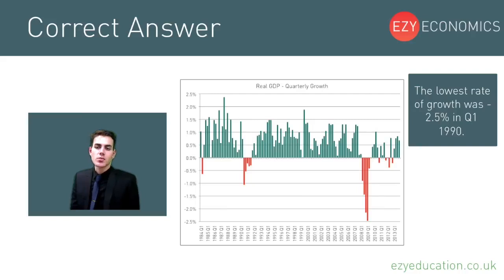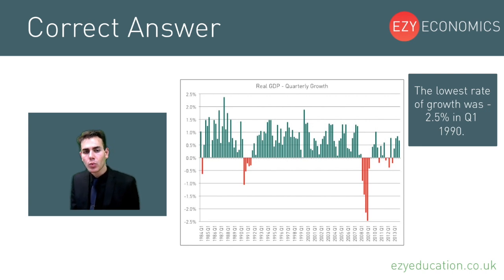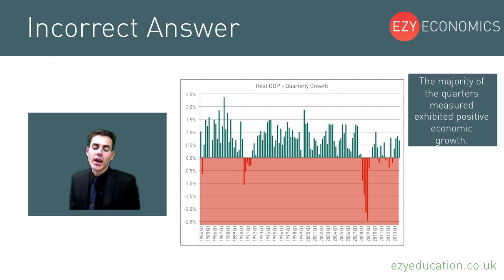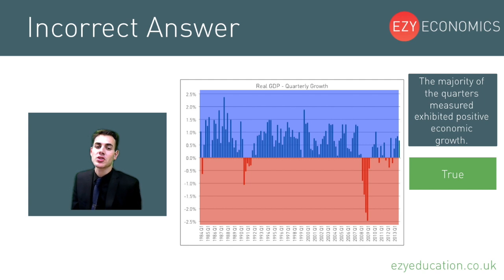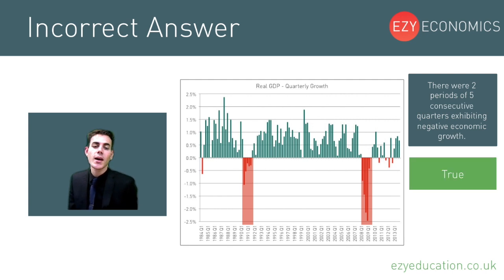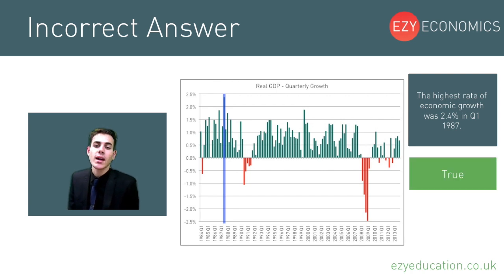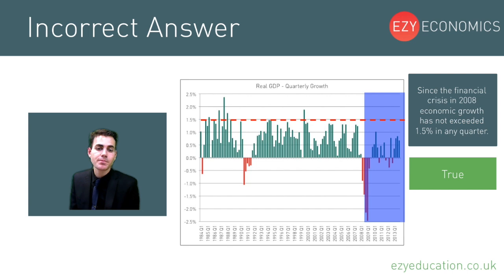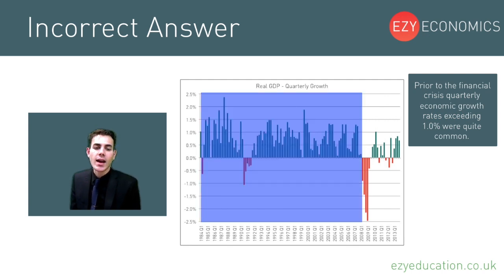Macro Economics End Section Assessment Question 15